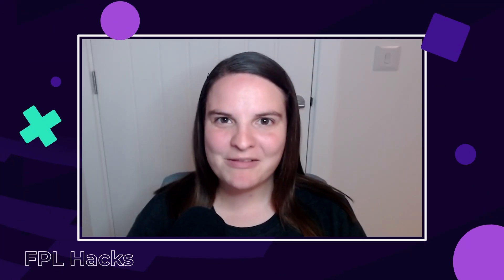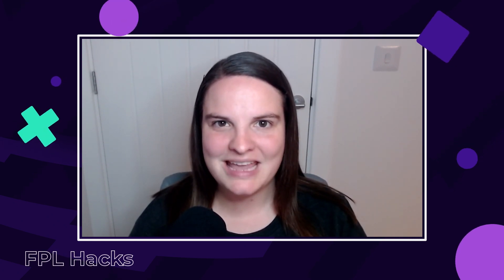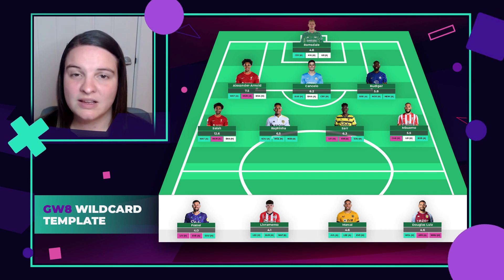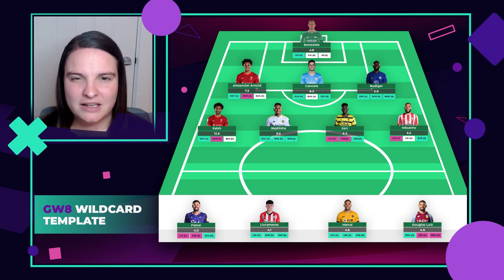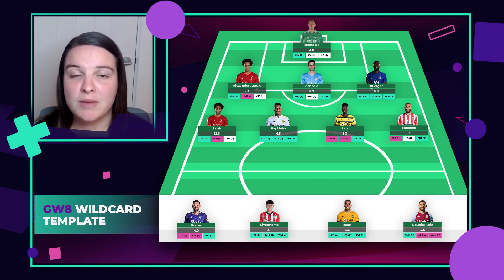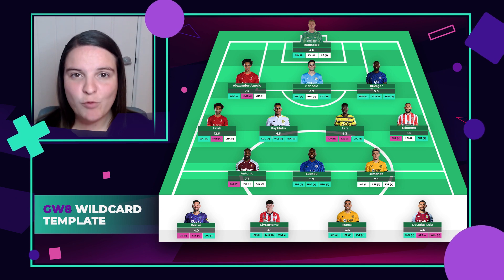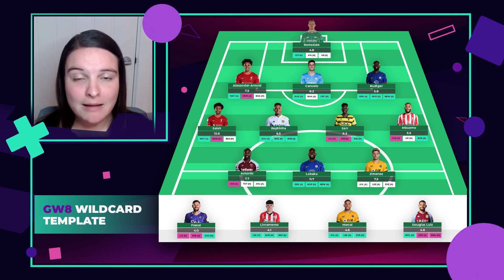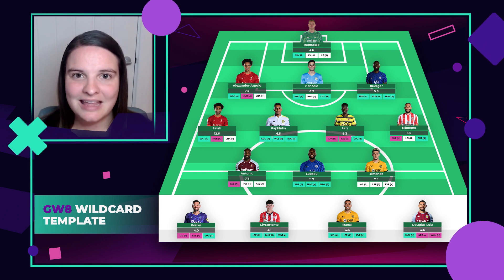FPL Gameweek 8 Wildcard | Who are the best players to pick up this week?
Our FPL Gameweek 8 wildcard edition of FPL Hacks considers the best 15 man fantasy squad to include on wildcard, including formation, bench players and captain pick for this weekend.

To be eligible for any prizes, including the star prize of a games console and copy of FIFA 22, you must be a subscriber to the Wolves YouTube channel and like this video to show you were in it from the start!